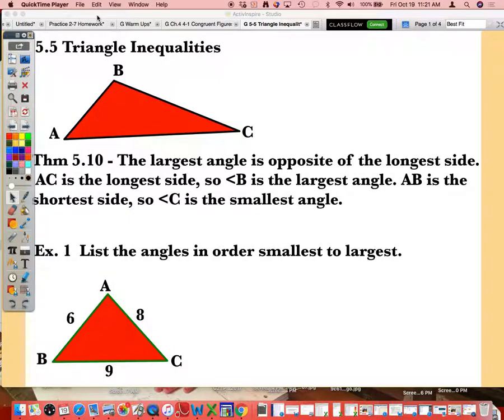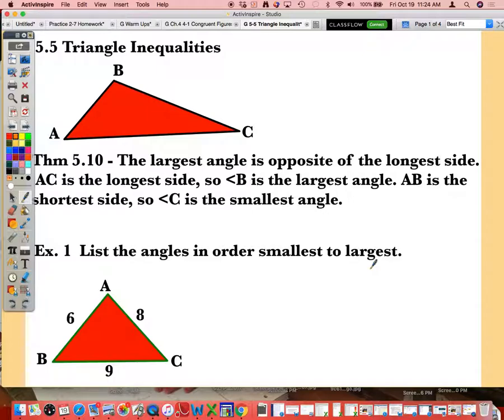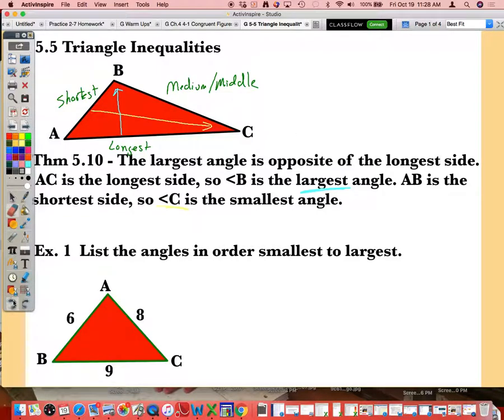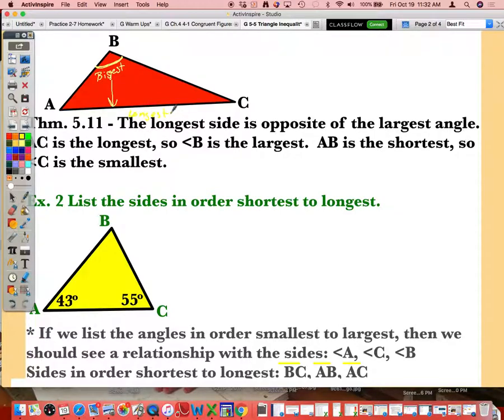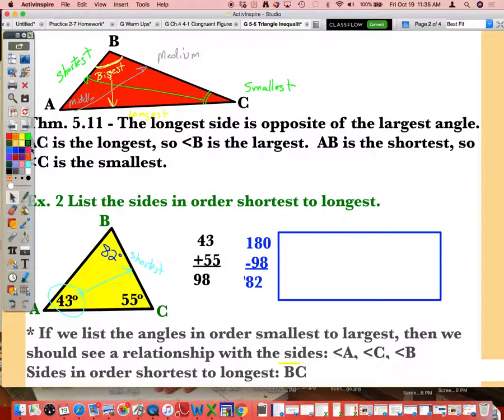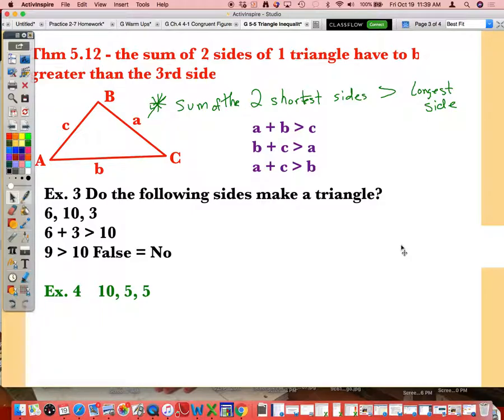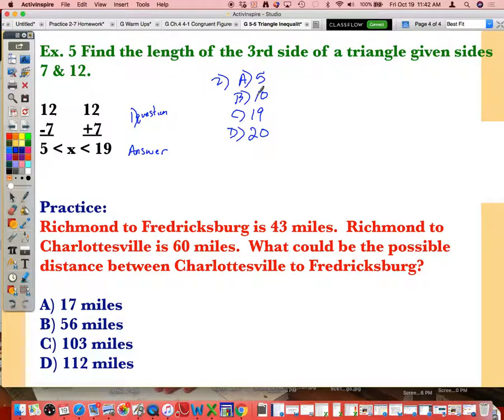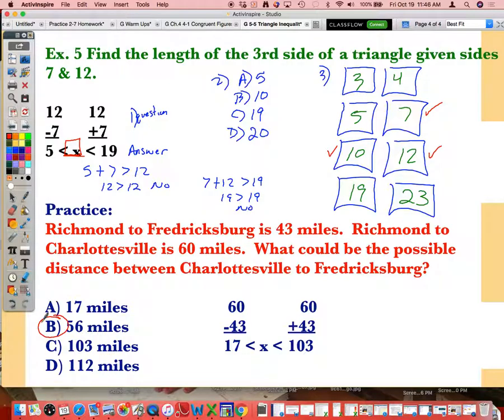Geometry Triangle Inequalities 5-5